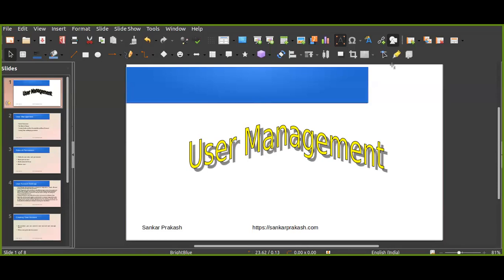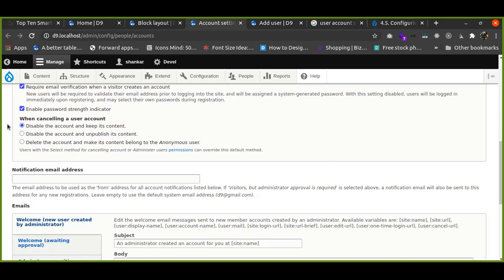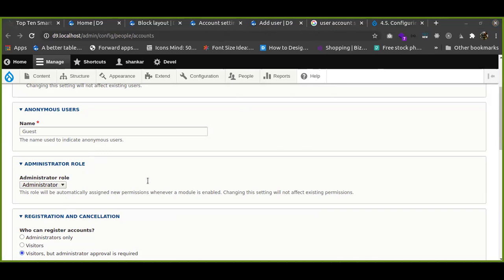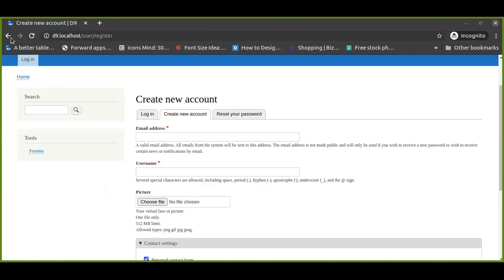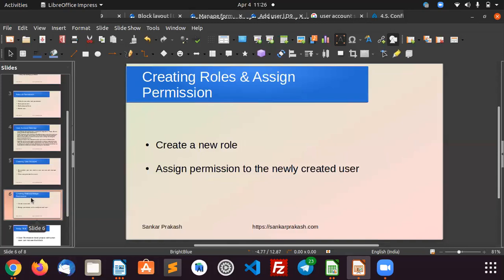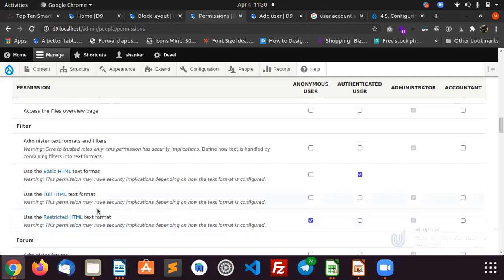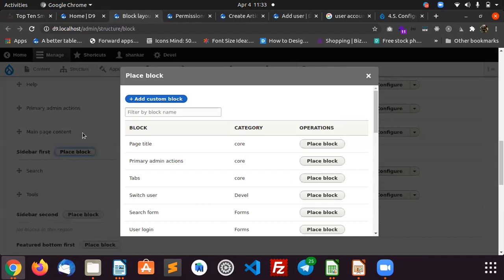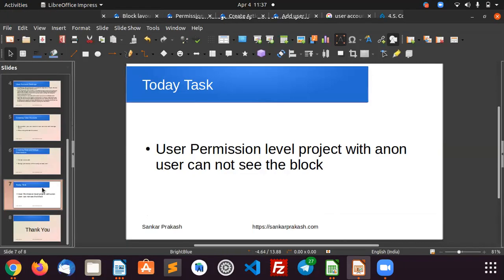Drupal User Management - Week 2 || Second Video || Weekly Program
Roles & Permissions
User Account Settings
Creating User Account/User Generated Account/Reset Password
Creating Roles and Assiging permissions